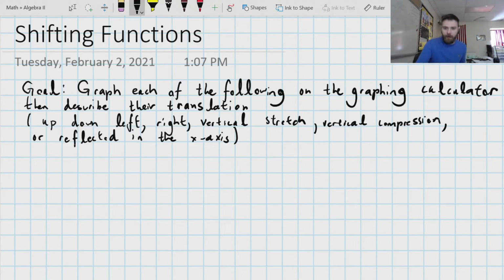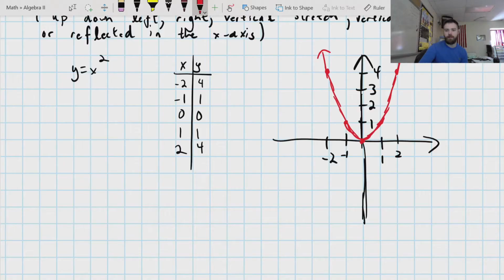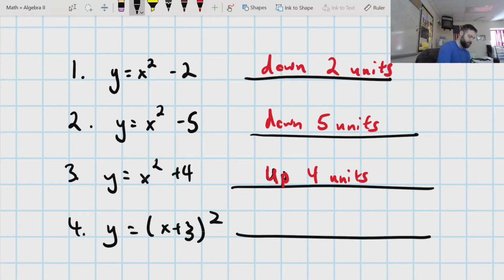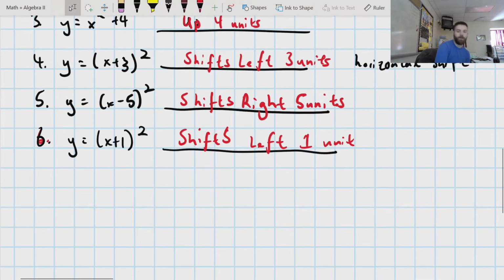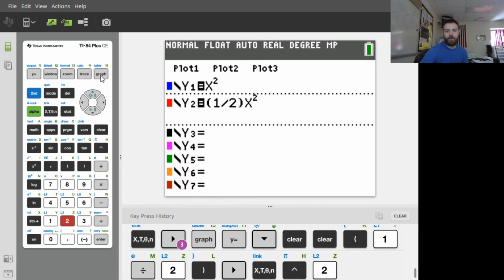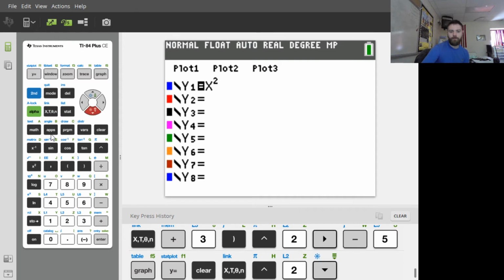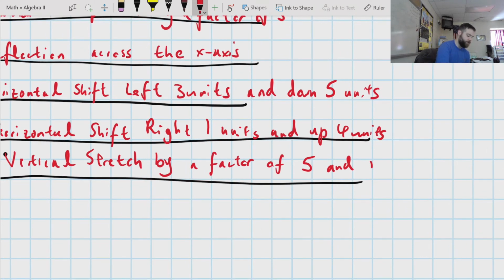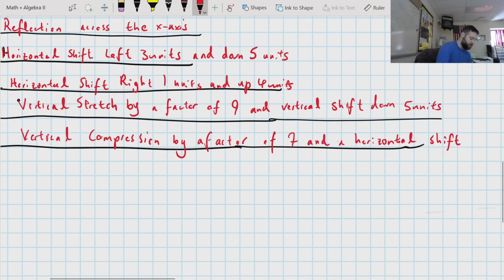Shifting, Stretching, Compressing, and Reflecting Functions (Quadratics)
This lesson is to supplement in class instruction to help students visualize, from the structure of a function, its behavior graphically.